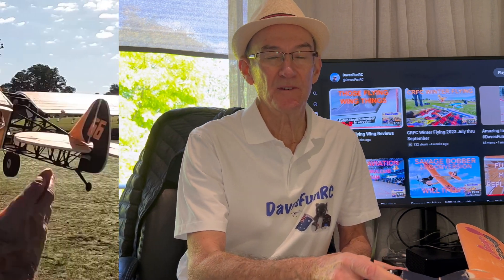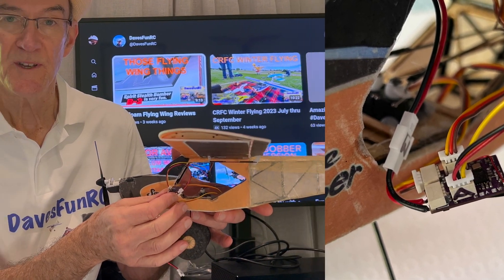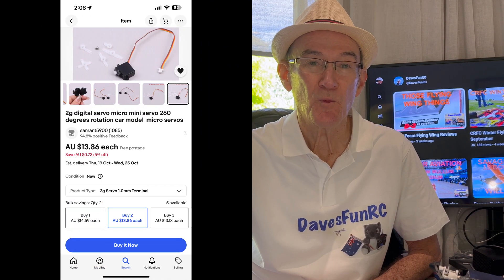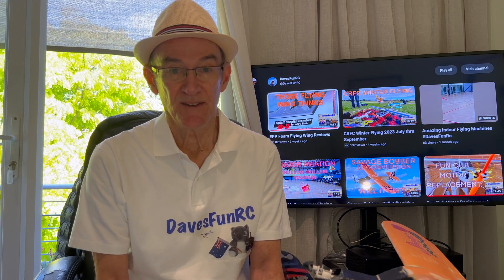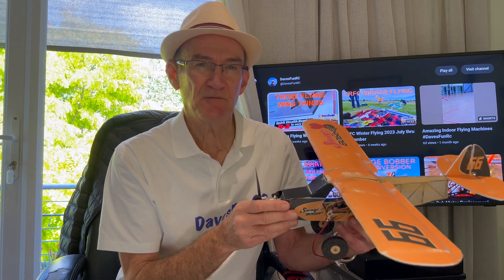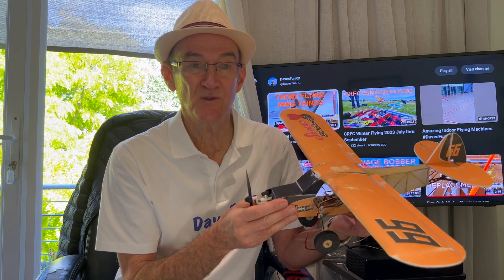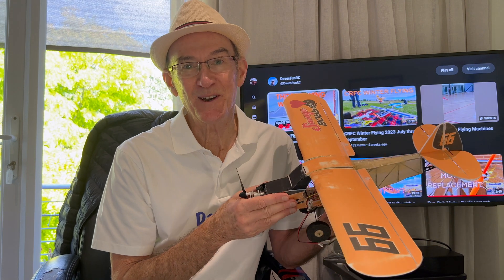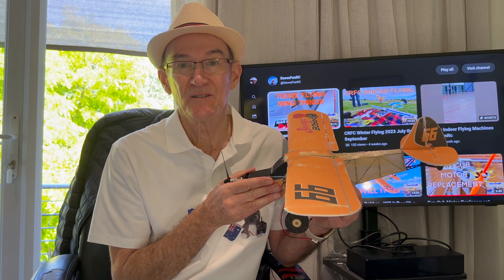Savage Bobber 4Ch 1S Conversion - Final Chapter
Join me on my final chapter of updates to the Dancing Wings 600mm Savage Bobber.  This jaunty little number does its final stint, with a new 1S, 4-Channel micro receiver and 1020 Brushed Motor.  See how I get on with this final conversion.

0:00 Introduction
1:01 Conversion Parts and Installation
2:25 Thrust Test Results
3:30 Flight Tests
5:14 Conclusions